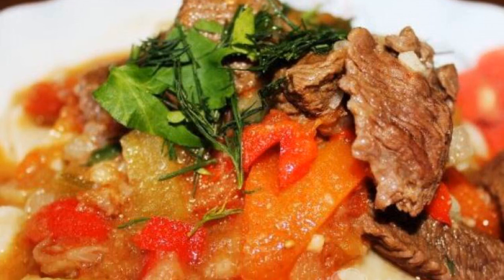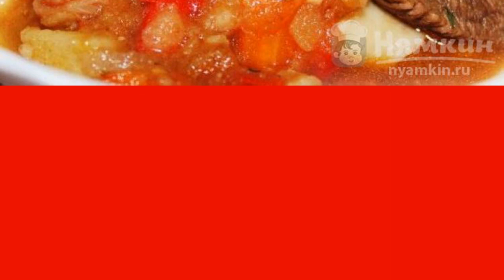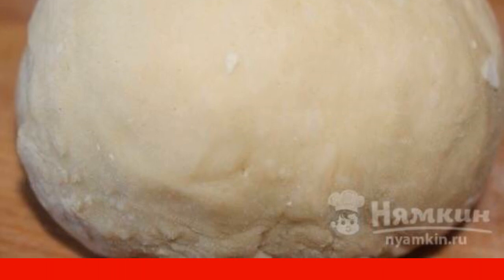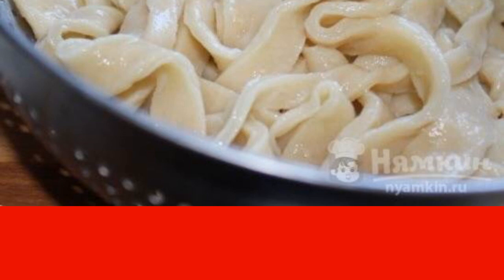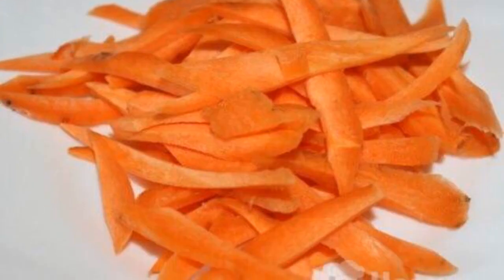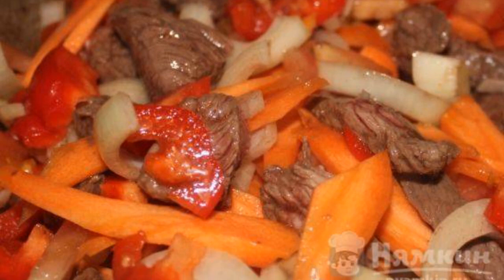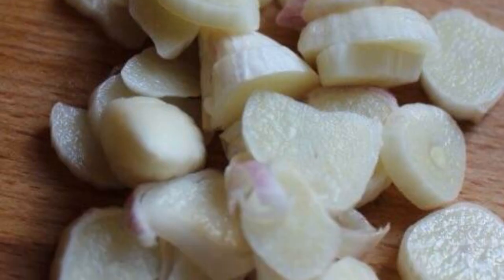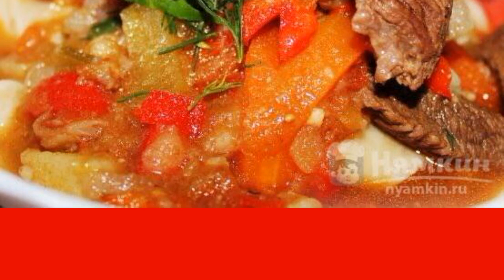Lagman with homemade noodles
The process of making lagman with homemade noodles is quite laborious, but it's worth it! The result will meet your expectations and feed the whole family to their full. An amazingly delicious dish of Oriental cuisine, which will be appreciated. The recipe from the category: Uzbek cuisine and consists of 16 cooking steps.
The complexity of the dish:
medium.

Ingredients:
beef - 400 g,tomatoes - 3 pcs,
bell pepper - 1 pc,carrots - 2 pcs,
onion - 1 pc,potatoes - 2 pcs,
radish - 0.5 pcs,meat broth - 200 ml,
vegetable oil - 100 ml, meat seasoning - to taste,
salt - to taste,greens - 10 g,
flour - 200 g, chicken eggs - 1 piece,